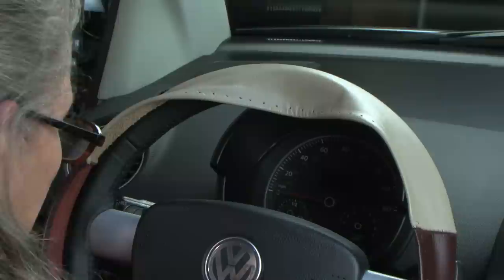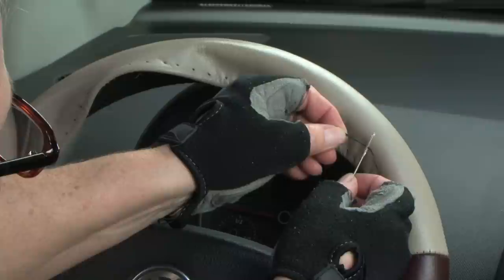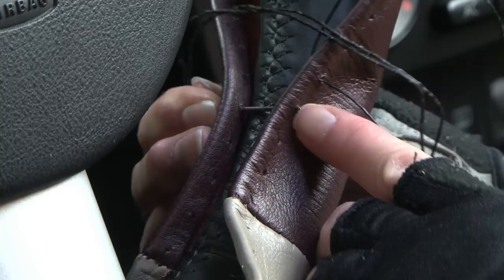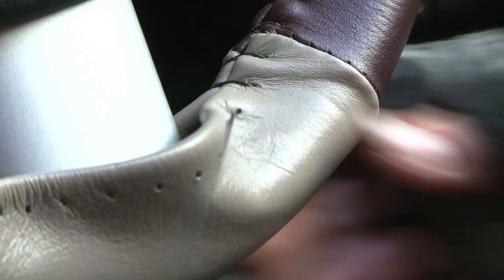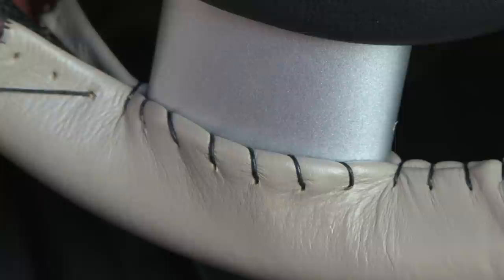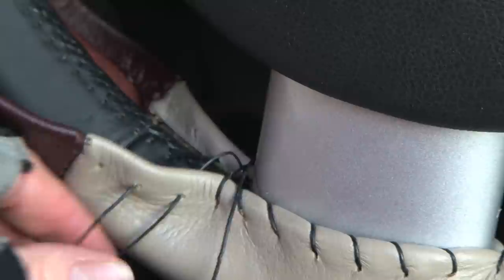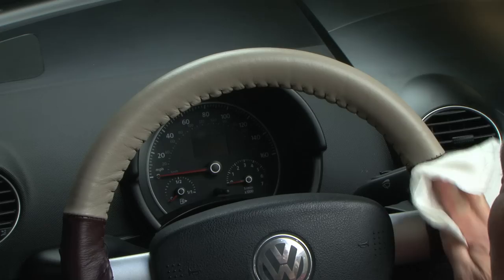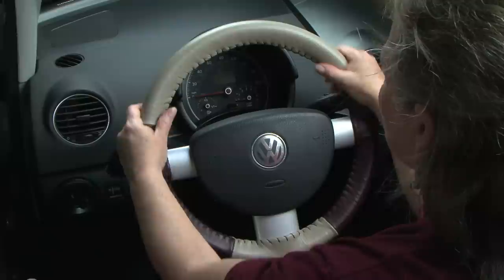The Official Wheelskins Installation Video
Produced by the Wheelskins company, and recorded in their Northern California Bay Area Factory.